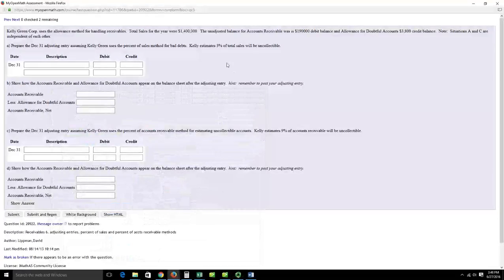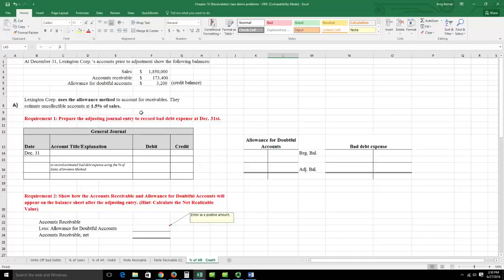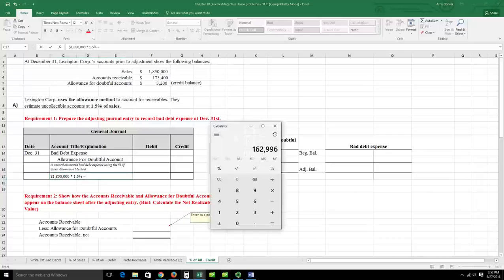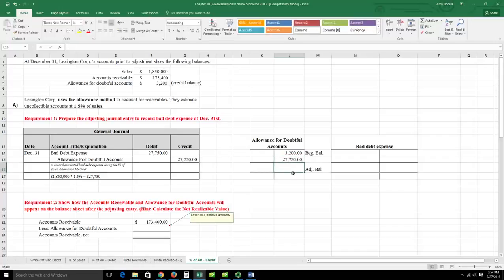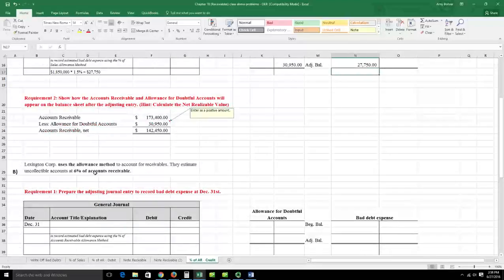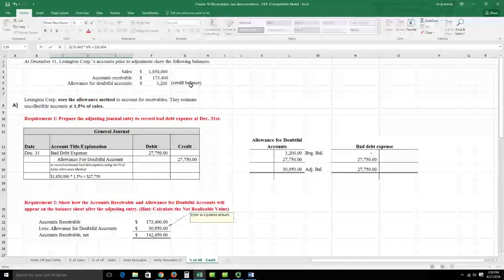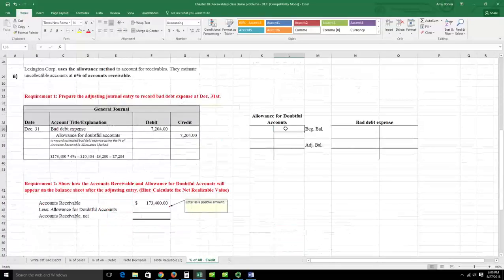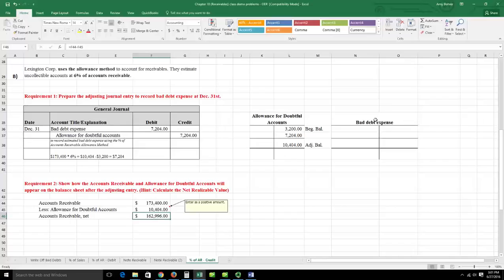Allowance Method % of Sales and % of AR Methods